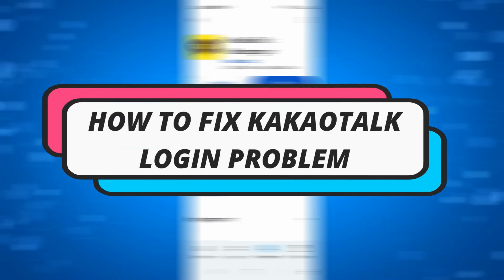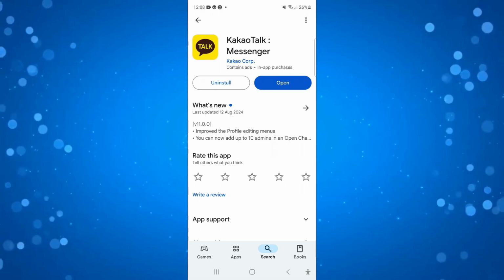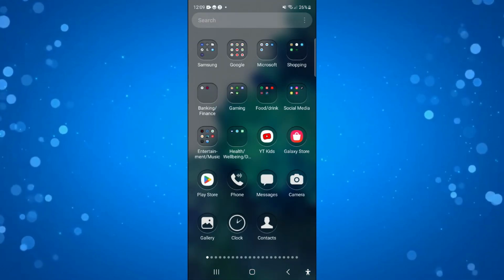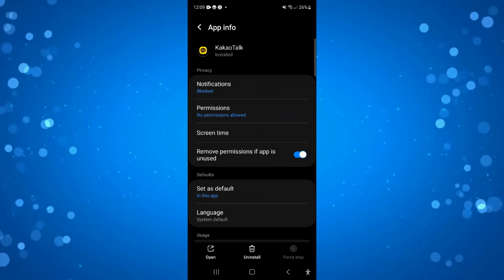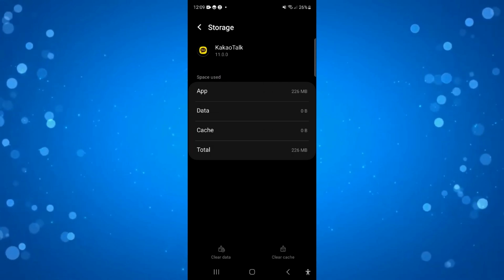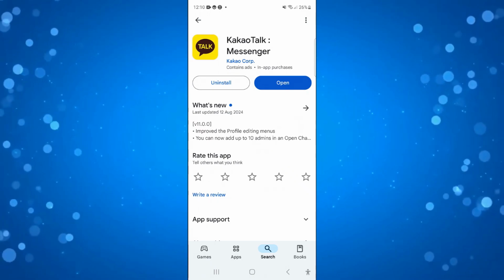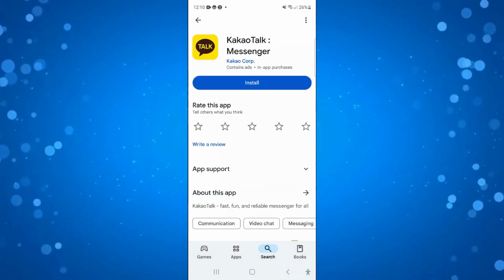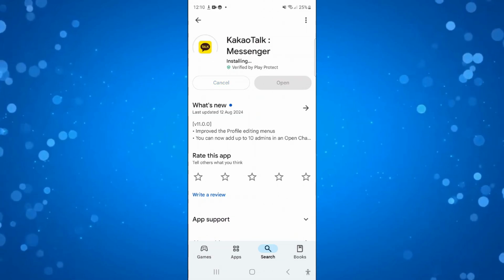How To Fix Kakaotalk Login Problem